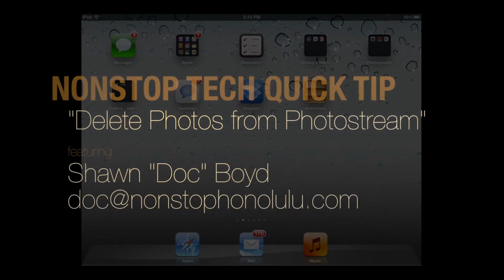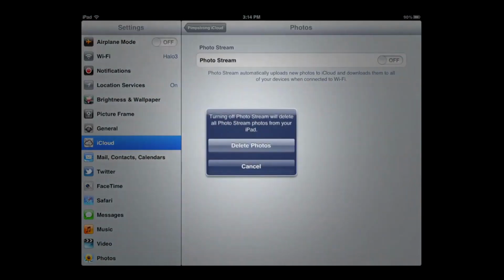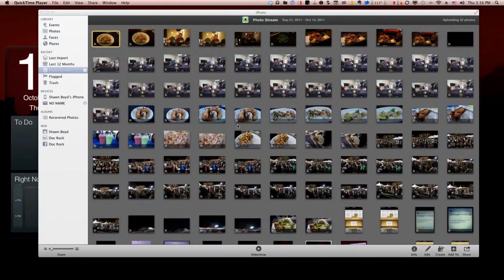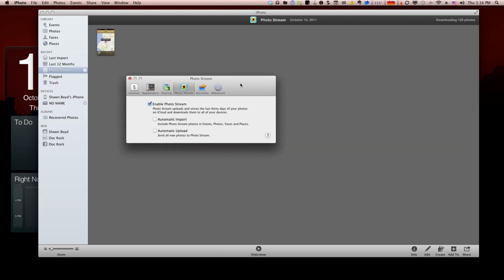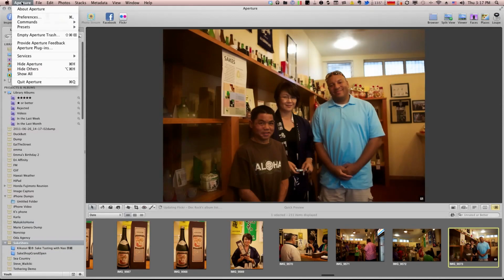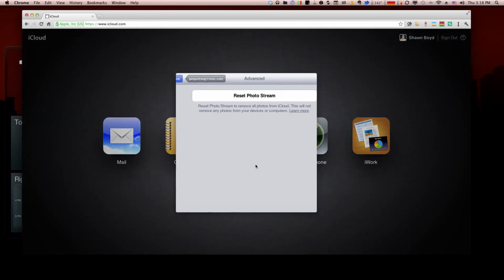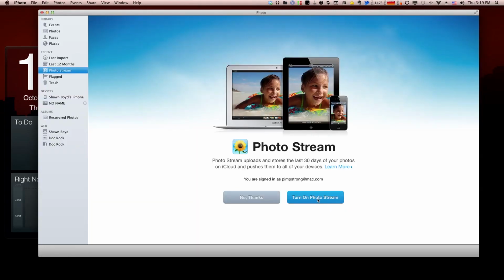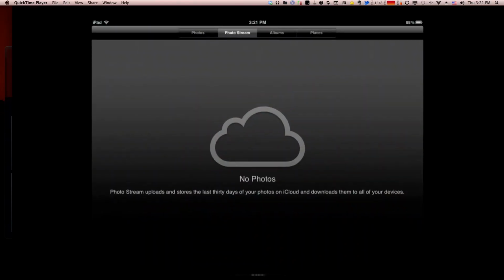Delete Photos from Photo Stream in iCloud - iOS 5 [LONG VERSION]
[Long Version] Goes more in depth with the how-to as some people did not fully understand the instructions from the first video

So for the biggest iOS 5 and iCloud question is "How do I delete photos i don't want from my photostream. Here is how you do it.

I hope this makes it much more clear what to do.